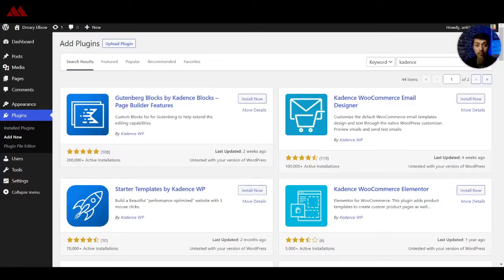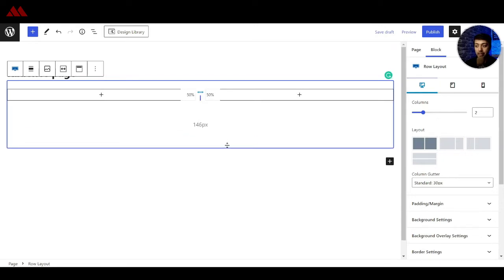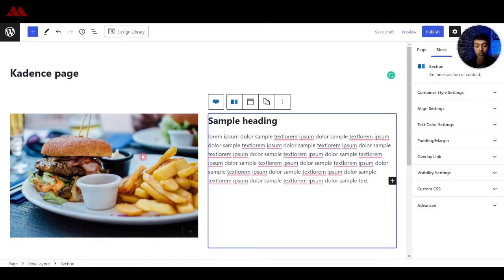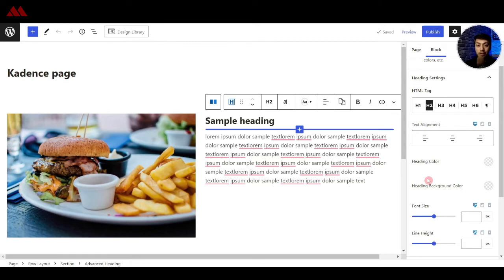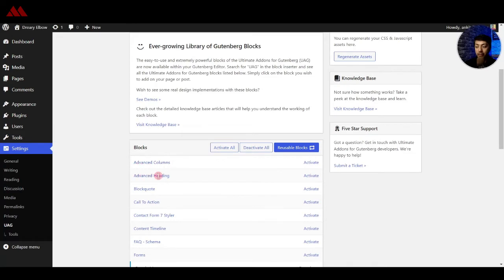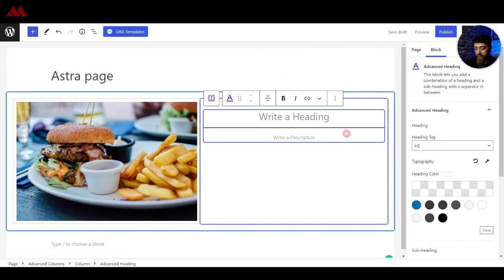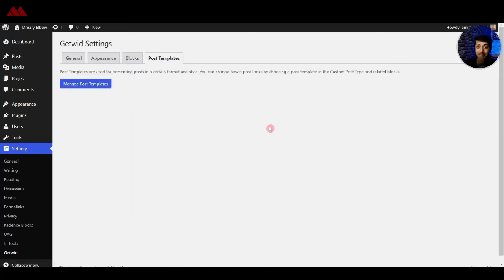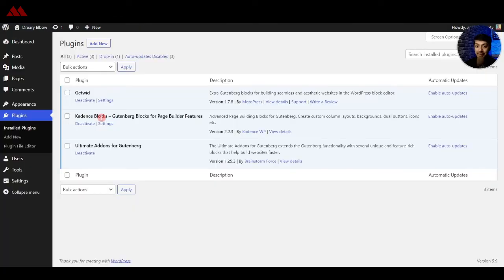Top 3 Gutenberg Plugins Reviewed for 2022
Kadence Blocks Vs Ultimate Addons Vs getWid